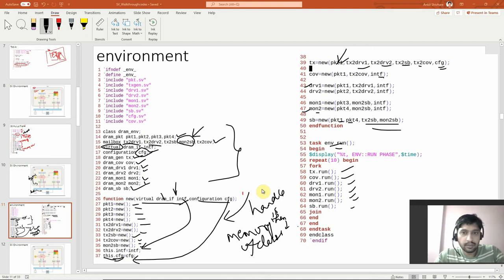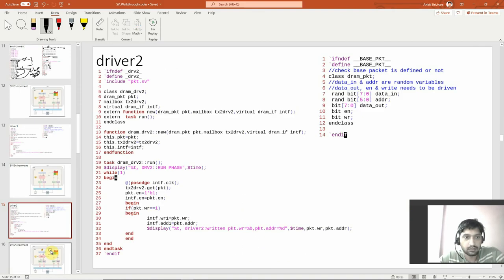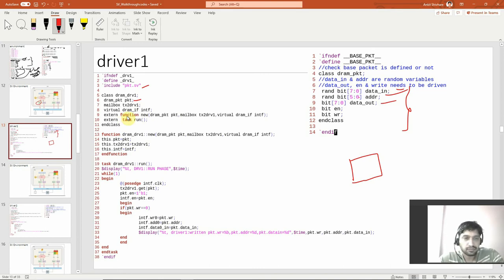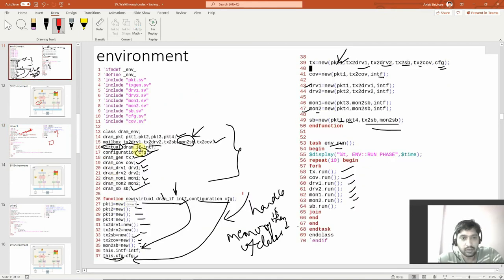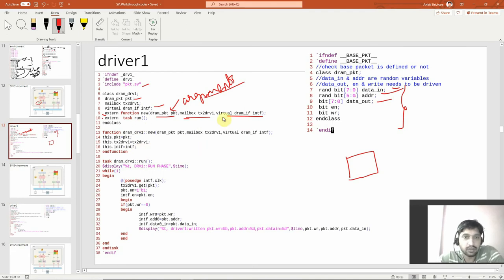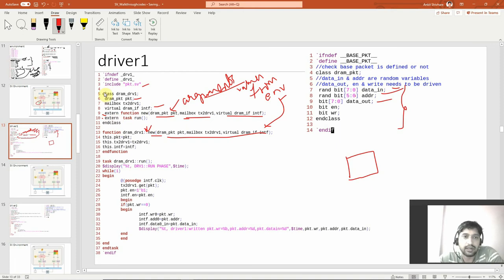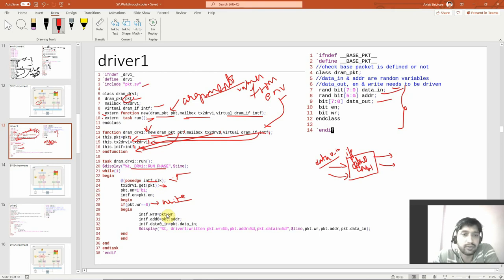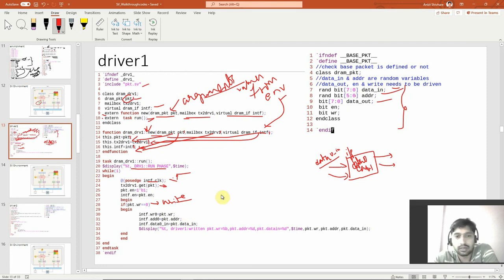SV Program-5 System Verilog Driver